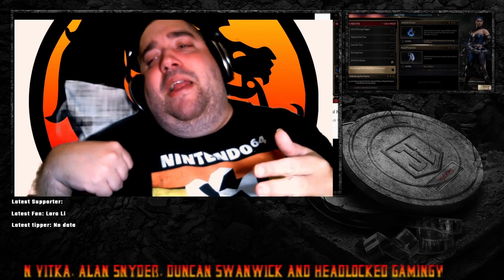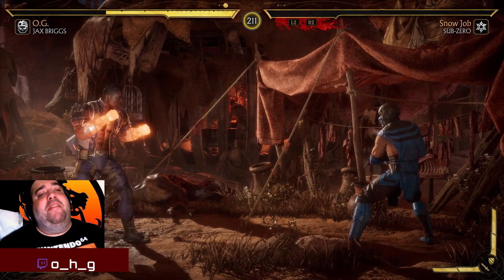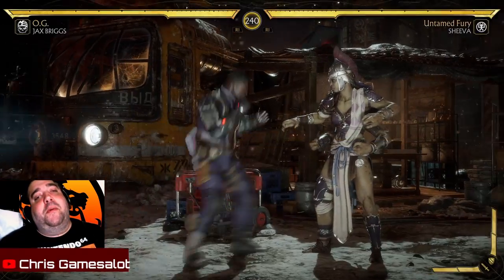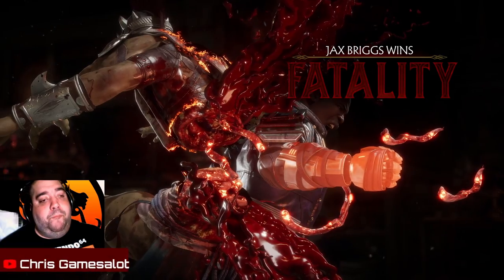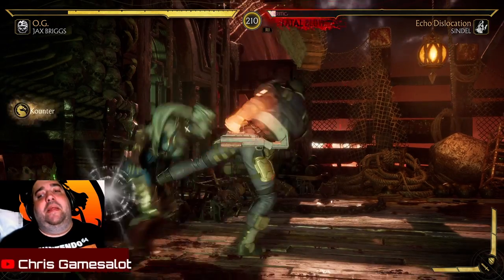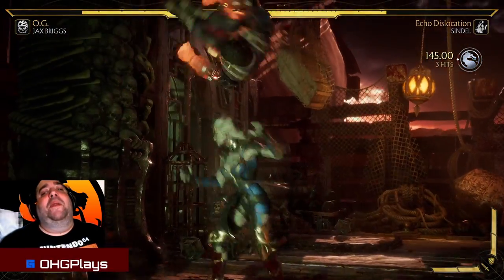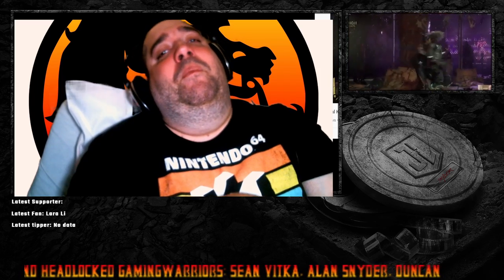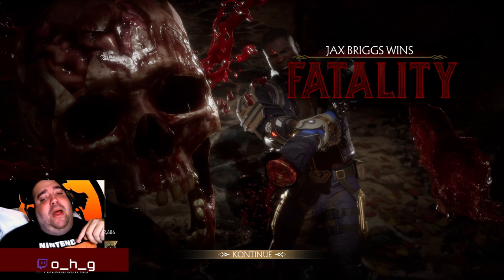He's done six tours….(Jax Briggs custom variation demo)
Today we're taking a look at my favorite Mortal Kombat 11 character Jax Briggs! Also, we are trying to achieve a more professional looked on the channel by using da Vinci resolve to do the editing on my videos! Let me know what you all think!